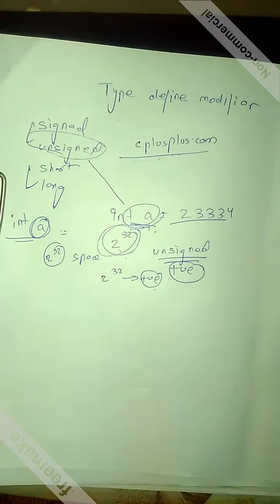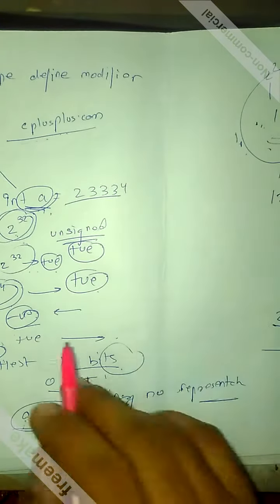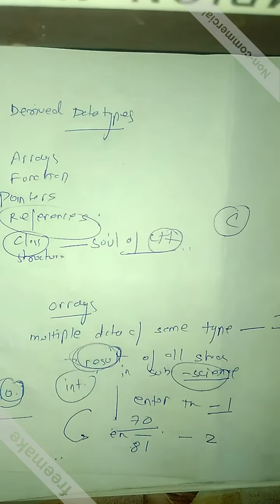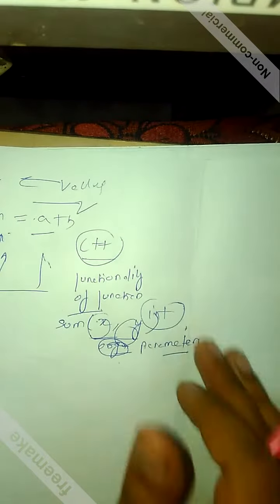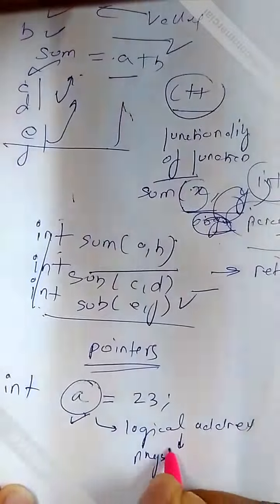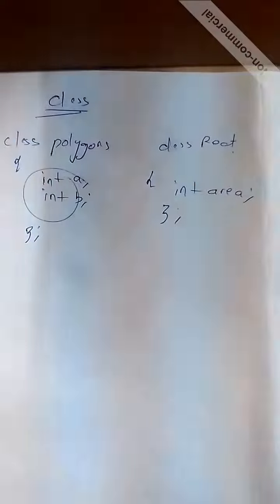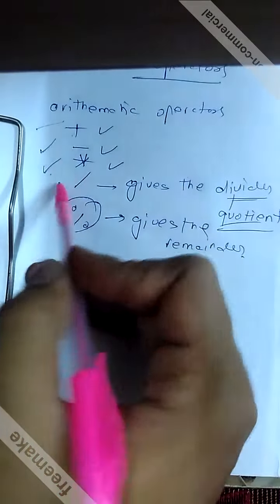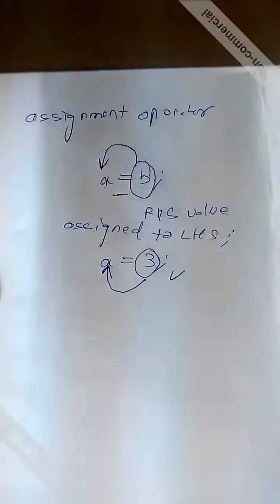C++basics part-2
the continuation of previous chapter , my video is flipped 90 to left because of my recording through the mobile camera. I don't think it will be a problem!
plz give me a feedback!